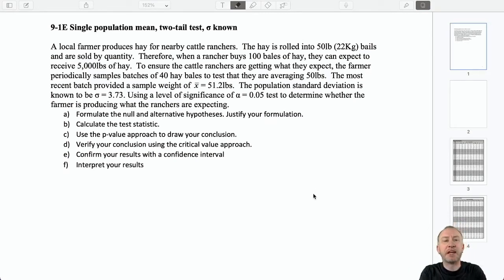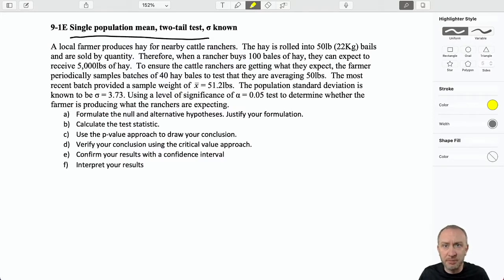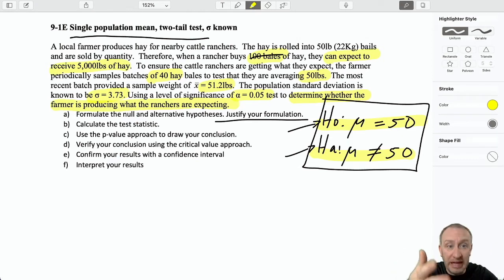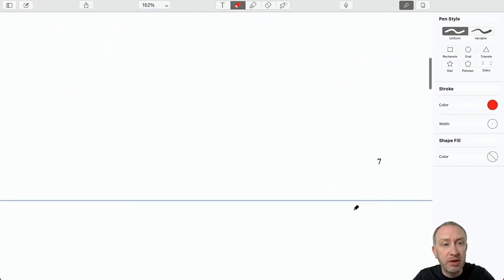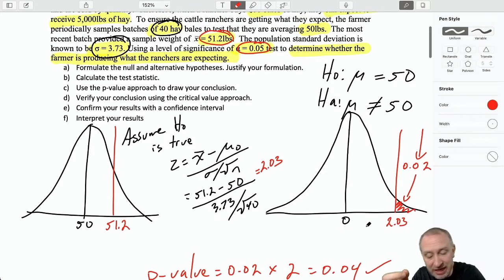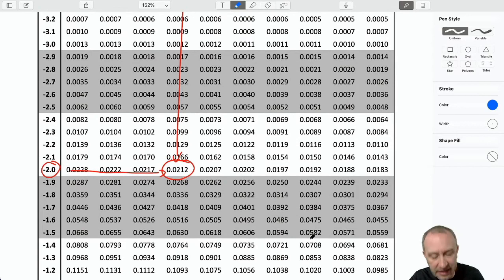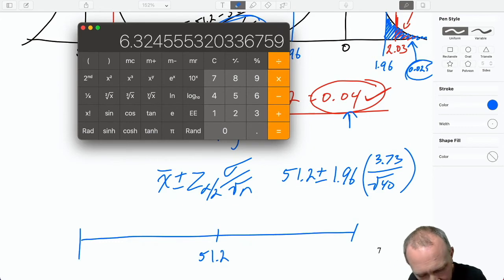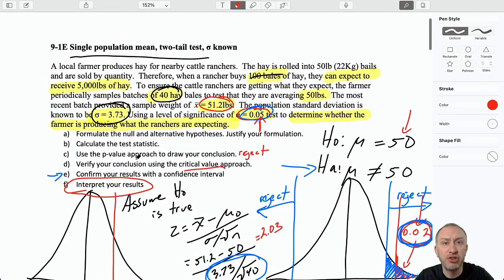Statistics Module 9 V2 - Single Population Mean, Two Tail Test, Sigma Known, Problem 9-1E